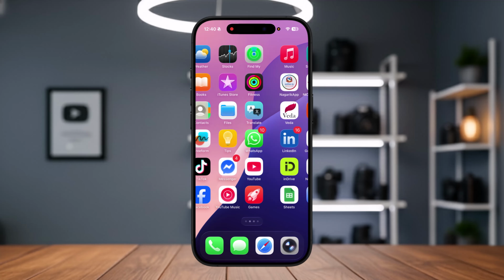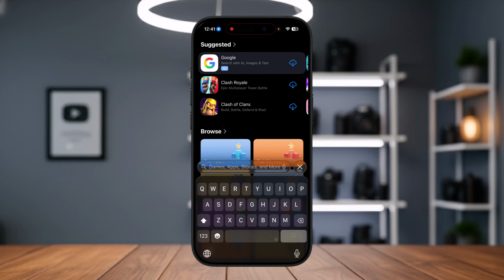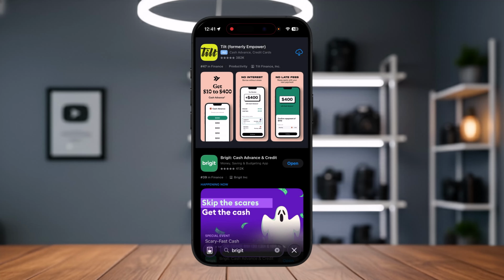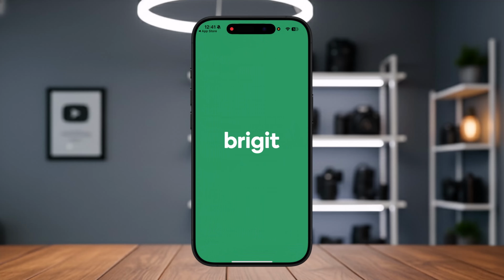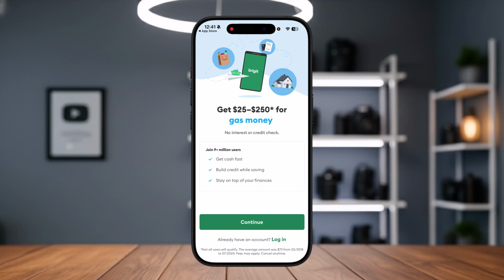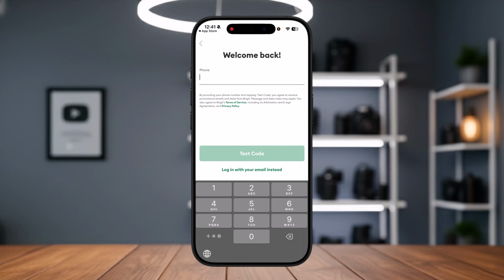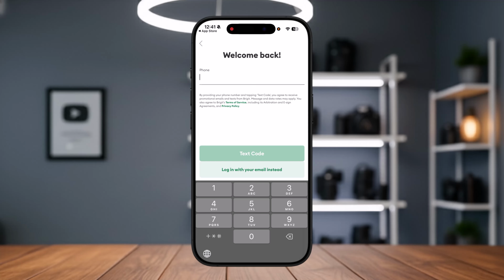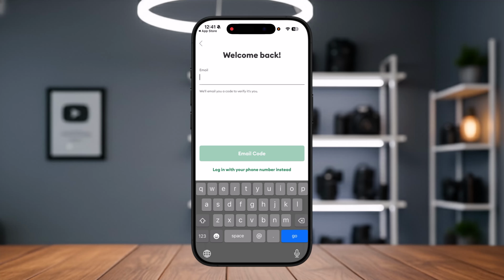How to Log In to Your Brigit Account (2025 Step-by-Step Tutorial )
💸 Need help logging in to your Brigit account to manage cash advances and budgeting tools?
In this 2025 tutorial, you’ll learn exactly how to log in to Brigit on both mobile (iOS & Android) and desktop.
We’ll cover step-by-step login instructions, password recovery, and tips for secure account access so you can manage your money safely.
How to log in to Brigit on Android and iPhone
How to log in to Brigit on desktop
How to reset your password if forgotten
How to enable secure login with verification codes
❓ FAQs
Q1: How do I log in to Brigit on mobile?
➡ Open the Brigit app → Tap Log In → Enter your email/username and password → Tap Sign In.
Q2: How do I log in to Brigit on desktop?
→ Click Log In → Enter your credentials → Access your account.
Q3: I forgot my Brigit password. How can I reset it?
➡ Tap Forgot Password? → Enter your email → Follow the reset instructions sent to your inbox.
Q4: Can I log in with a mobile number instead of email?
➡ Yes! Brigit supports login using either email or registered mobile number.
Q5: Is Brigit login secure?
➡ Absolutely — Brigit uses bank-level encryption and secure authentication to protect your account and personal information.